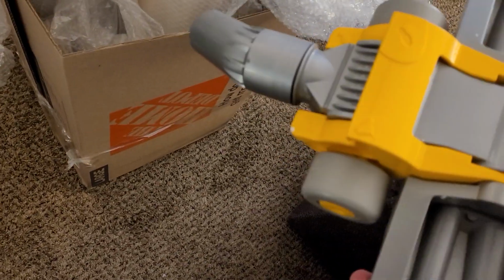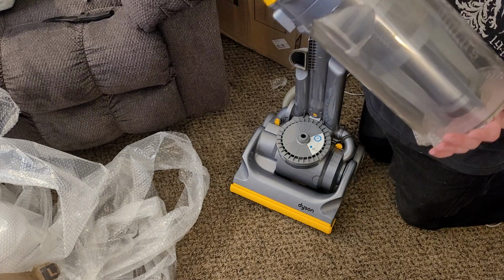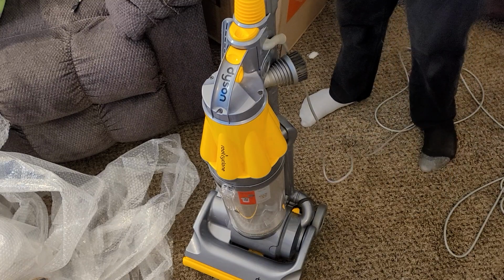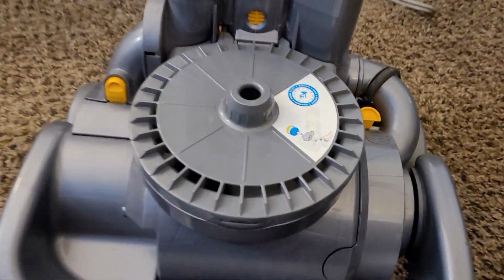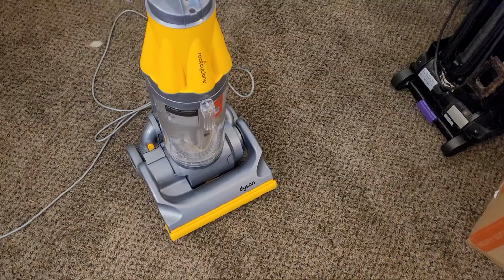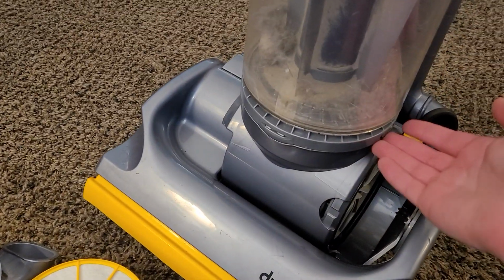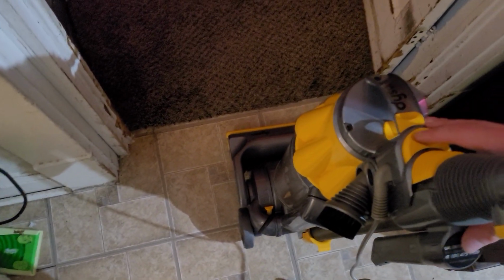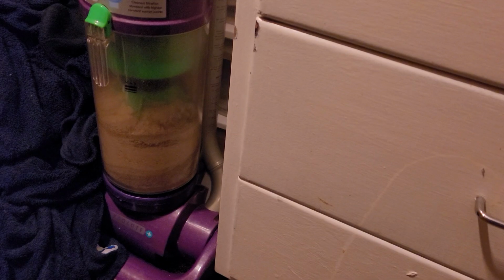Dyson DC07 Origin (UK) Unboxing, Overview, & Demo